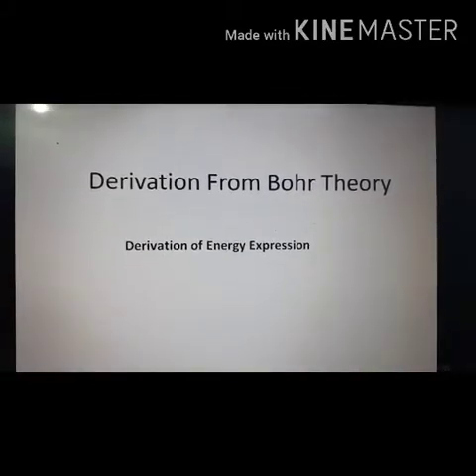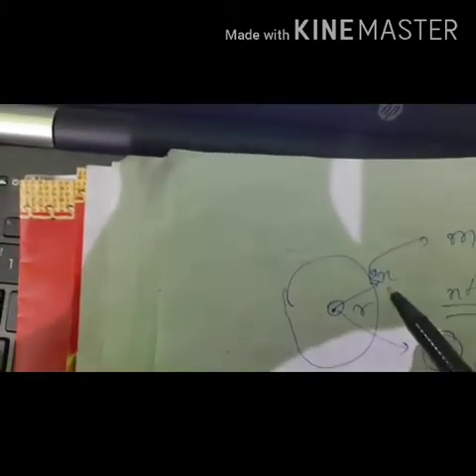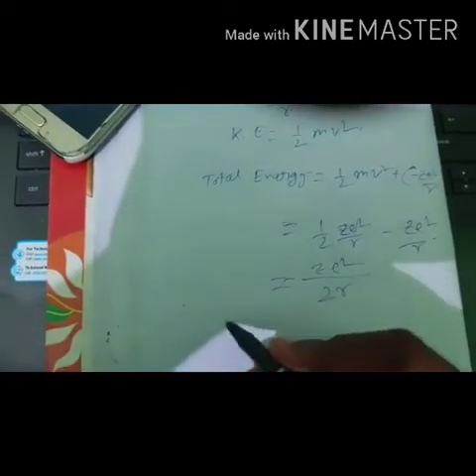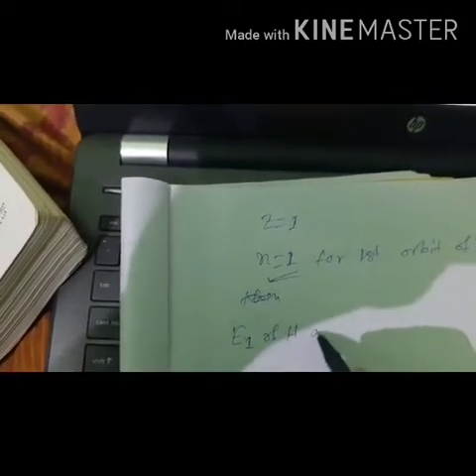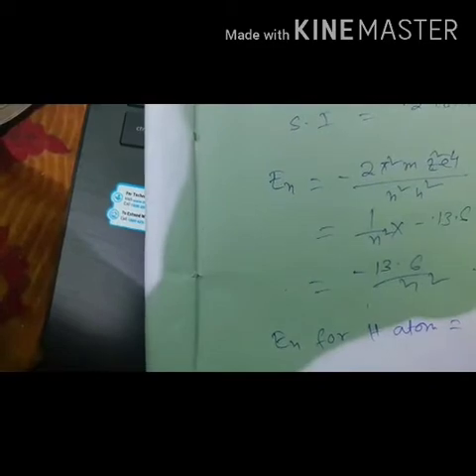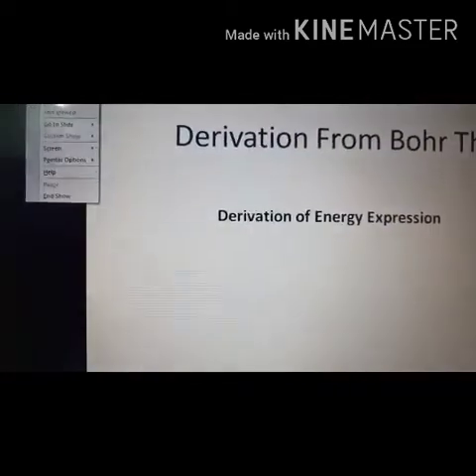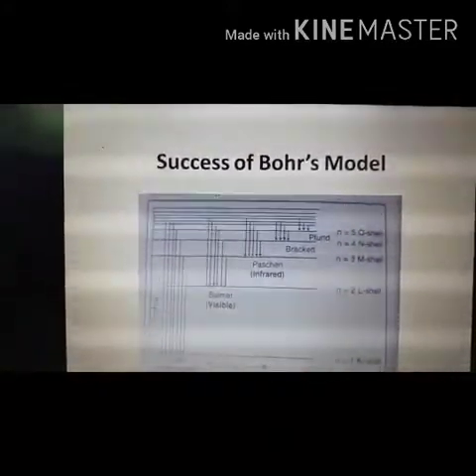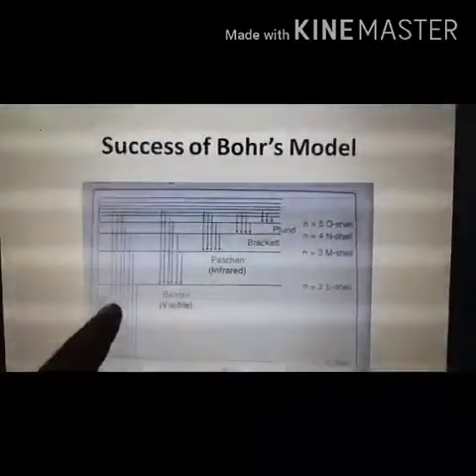Class-11/Chemistry/Structure of Atom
Part-2/Bohr's Theory